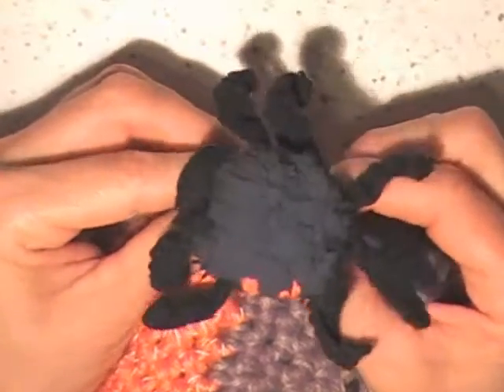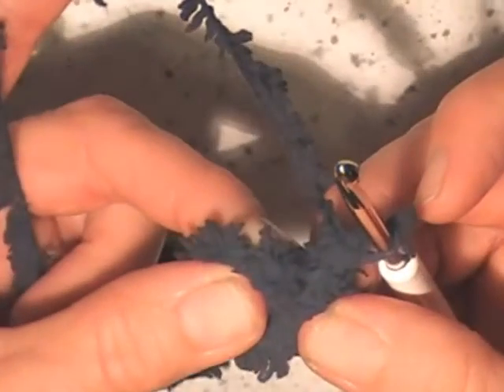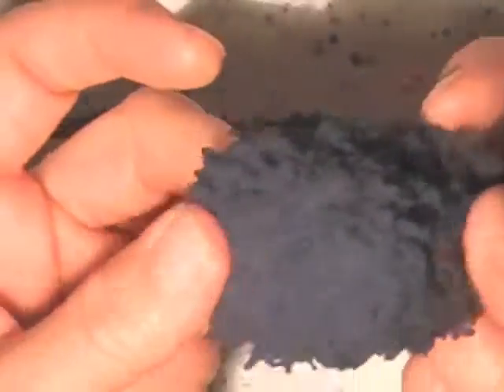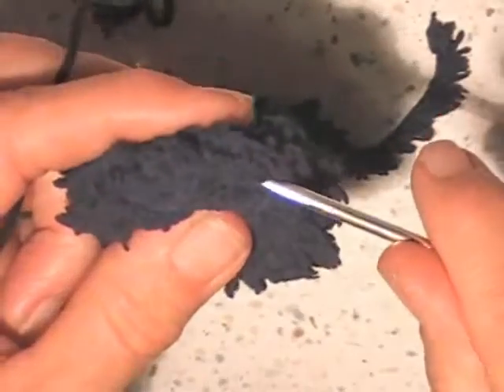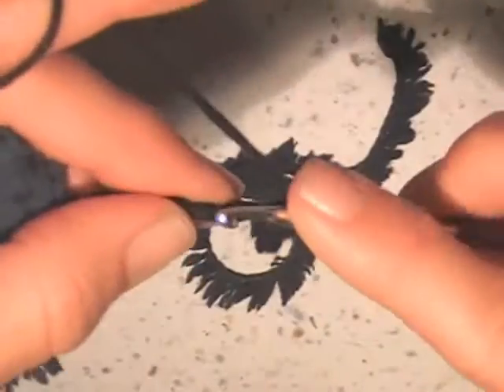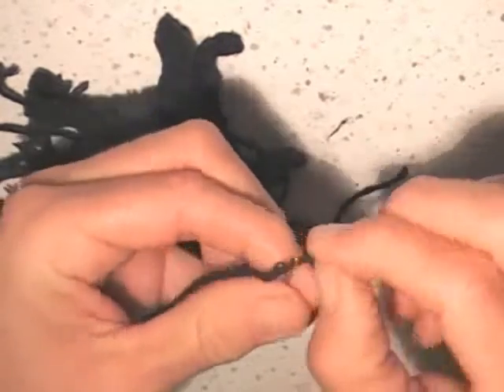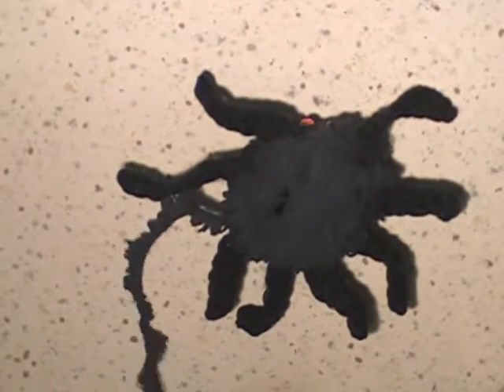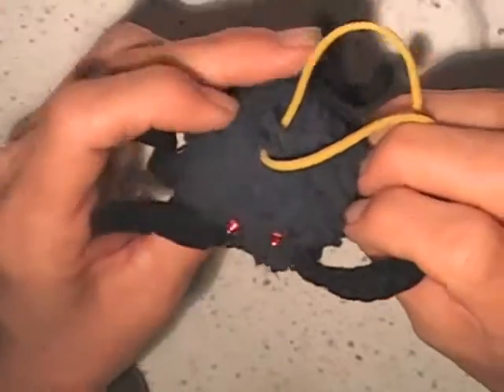How to chrochet a "Jumpin Spider " ( English Version)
In this video I show you , how you can make this funny jumpin spider. It s very easy and very fast to do. Happy Halloween for everybody and a lot of fun by making this great spider ..much love and a big hugs ...ann